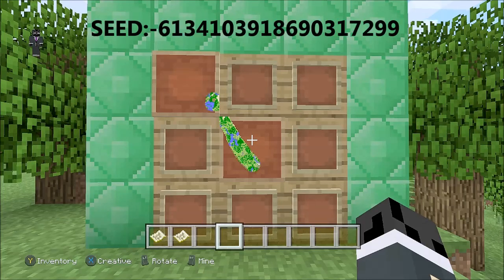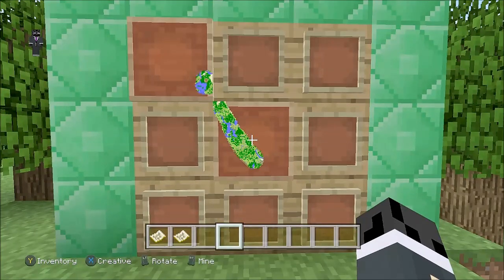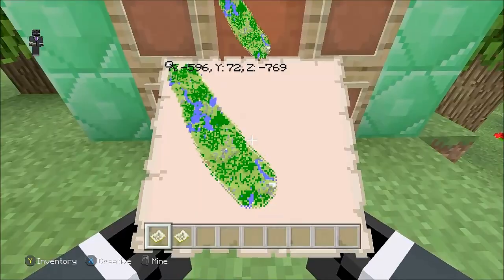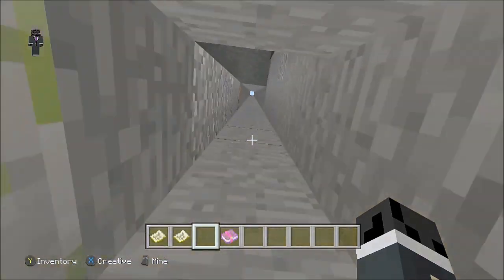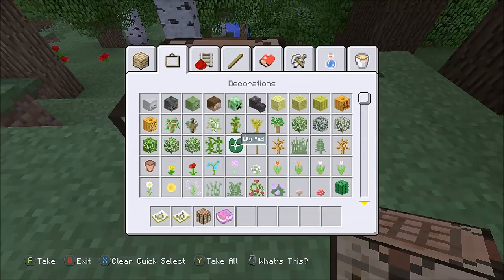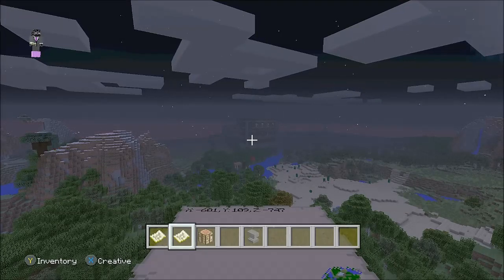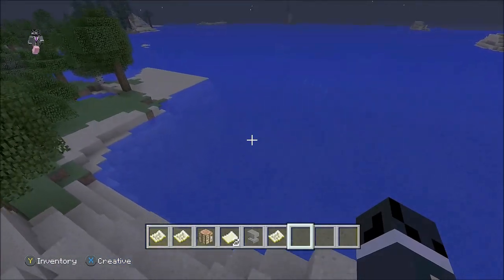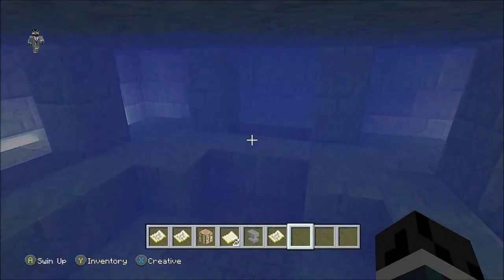Let It Go! Minecraft Achievement GUIDE (Frost Walker Boots)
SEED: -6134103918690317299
Medium map size ( 3x3 )
Stronghold: X: -599 Y: 72 Z: -769